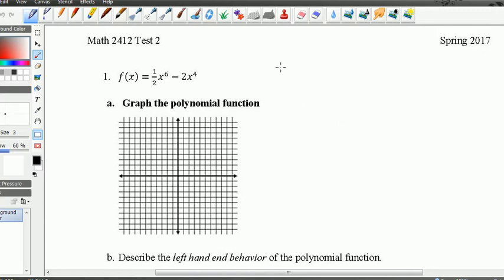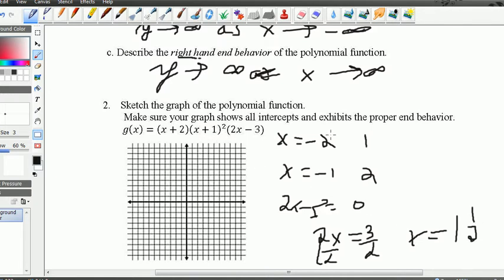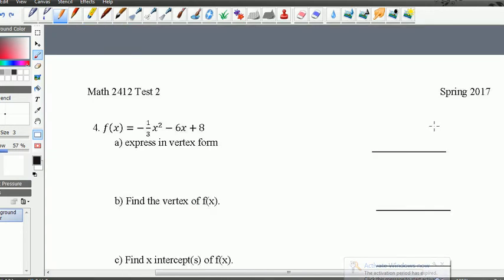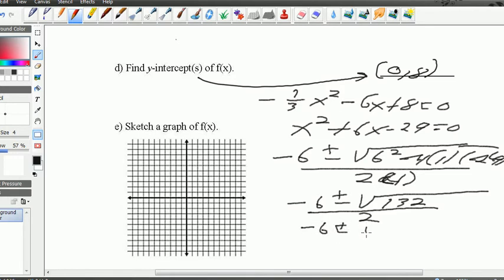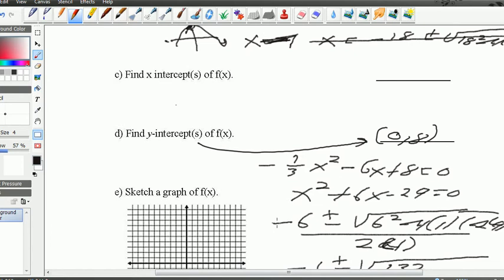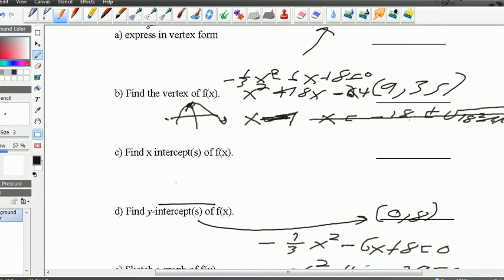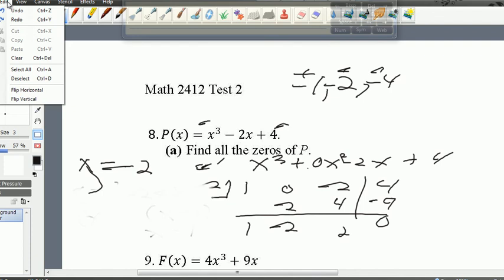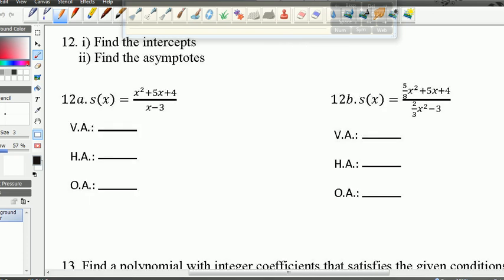Test 2 precal part 1 pg. 1-5